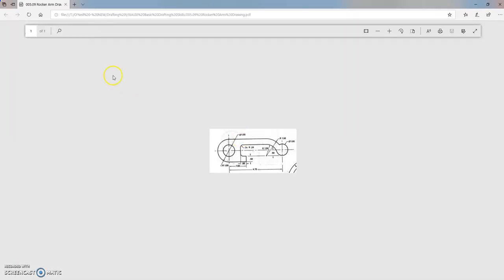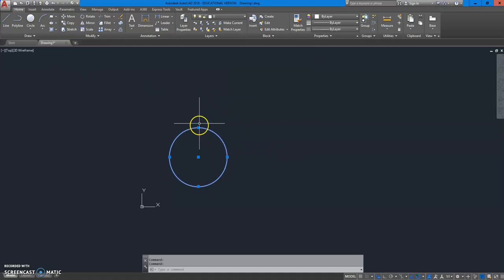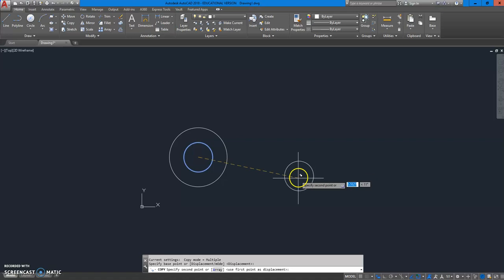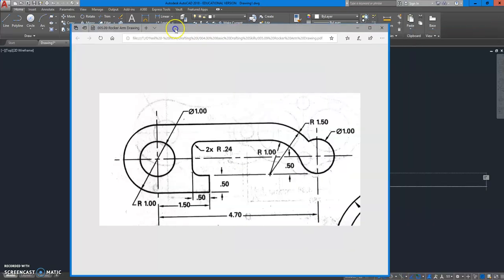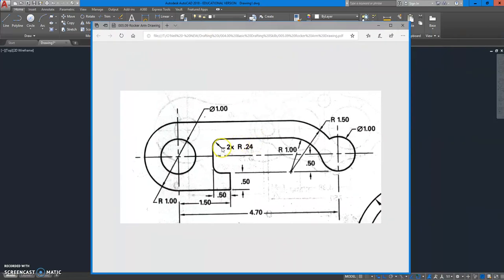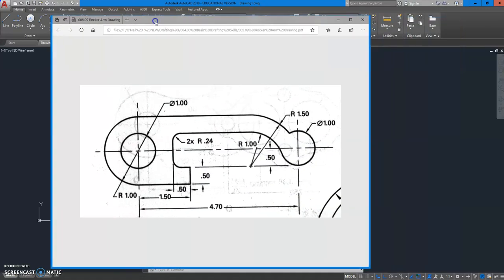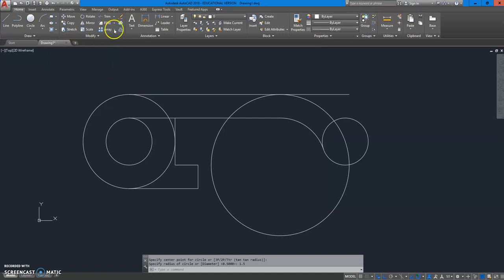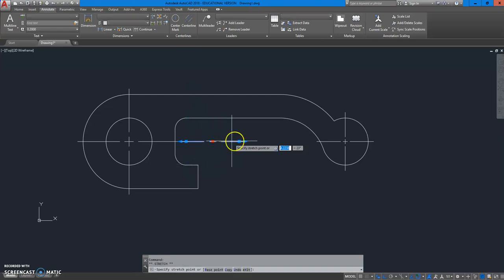Drafting Video 4 03A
The Rocker Arm depicted step by step!